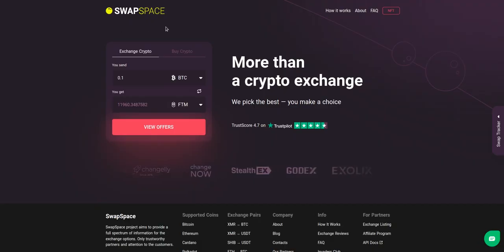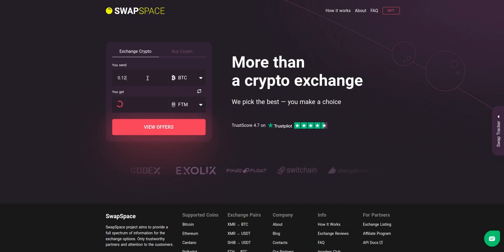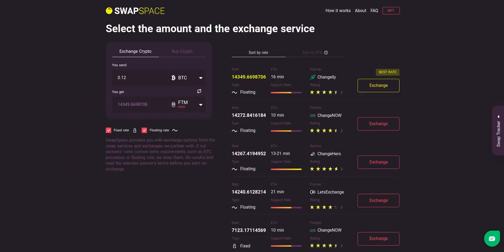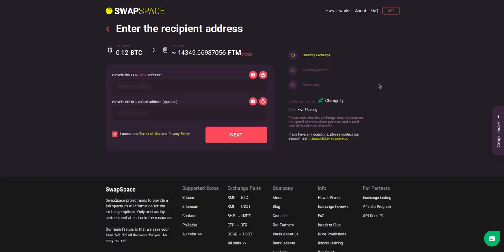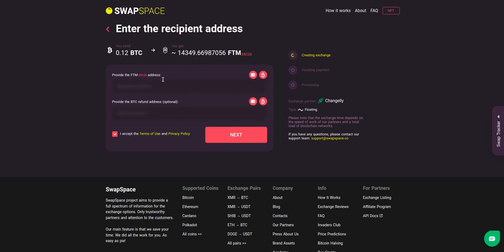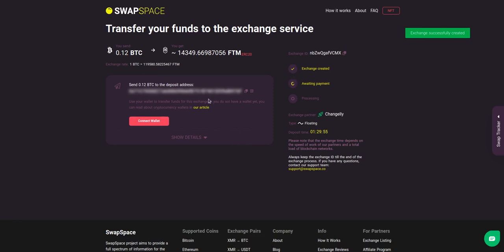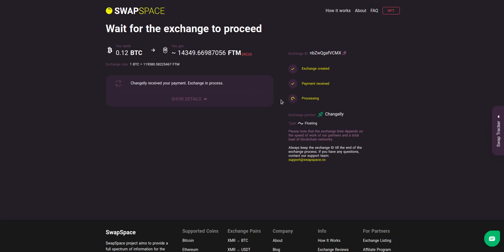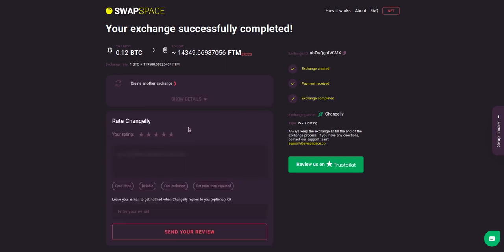How to Exchange Bitcoin to Fantom: BTC — FTM Swap Guide | SwapSpace — Crypto Exchange Aggregator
In this tutorial, we’ll show you how to convert BTC to FTM on SwapSpace. It’s easy and doesn’t even require registration or passing a KYC — if you have a cryptocurrency wallet, you’re all set! Just follow the four simple steps in the video to swap Bitcoin to Fantom.

SwapSpace is an anonymous instant cryptocurrency exchange aggregator that provides offers for exchanging cryptocurrencies at the best rates. Swap 1500+ coins, including BTC to FTM, buy crypto with fiat, read cryptocurrency exchange reviews for our partners, and get info on your favorite coins and crypto price predictions — all in one place!